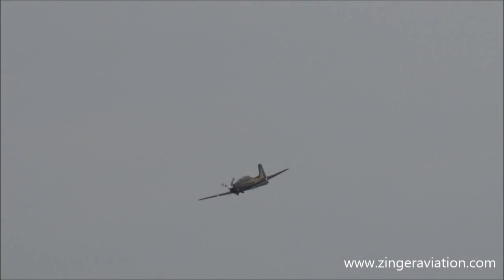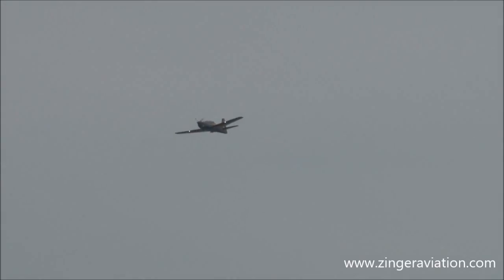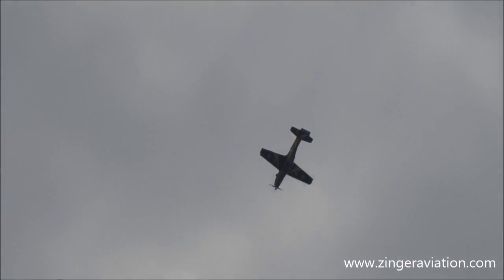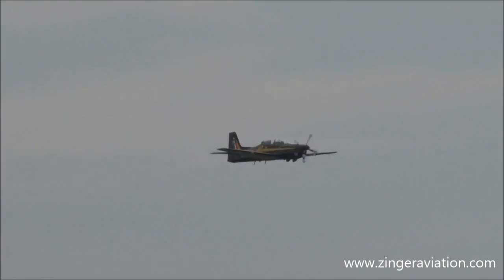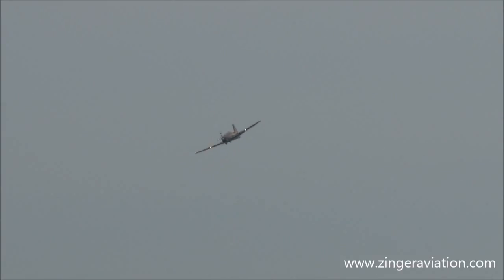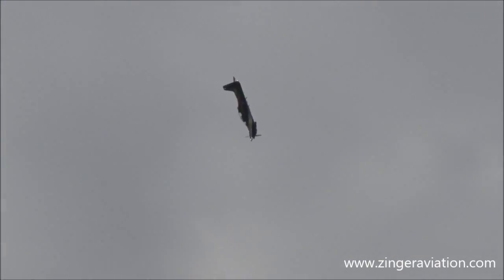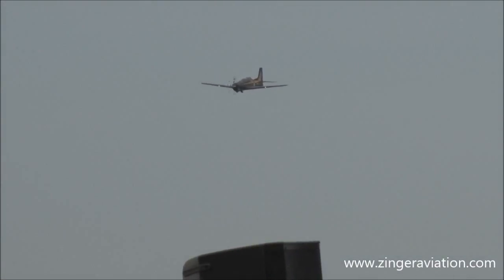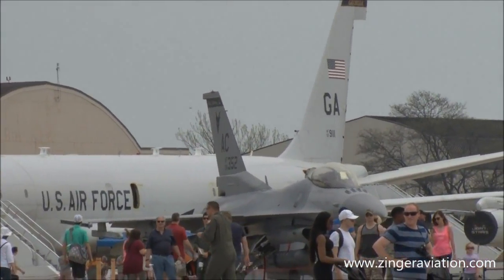2018 Joint Base McGuire-Dix-Lakehurst Open House & Airshow - Lee Leet & Short Tucano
Lee Leet - Short Tucano
2018 Joint Base McGuire-Dix-Lakehurst Open House & Airshow
"Power in the Pines"
Joint Base McGuire-Dix-Lakehurst
Wrightstown, New Jersey
Friday May 4, 2018

Making his first appearance at Joint Base McGuire-Dix-Lakehurst, Lee Leet flies an excellent aerobatic performance with this equally beautiful Short Tucano.  Lee had acquired this aircraft from the Royal Air Force and has been flying demonstrations with it for a few years now.

Portions of this video may end up muted; this is the result to get the video viewable and not blocked as a result of a song that was played over the public address system.

Please note that any music in the video was played through a public address system and ZINGER AVIATION MEDIA does not have any control over what music is being played during an airshow.